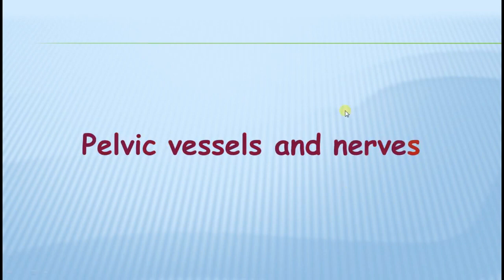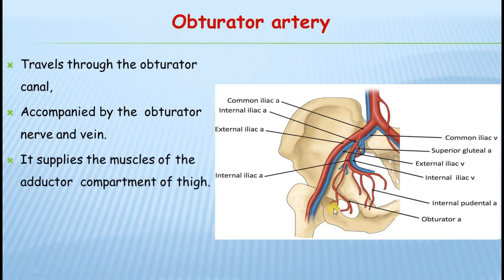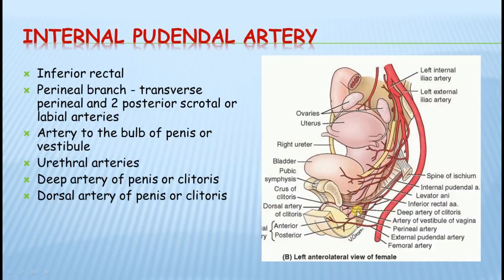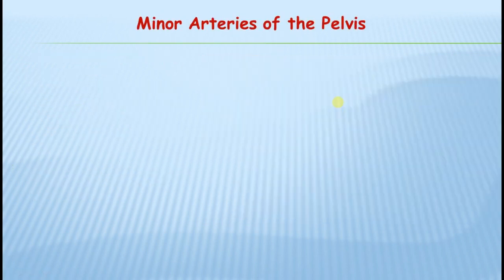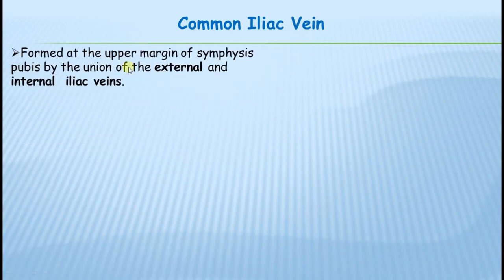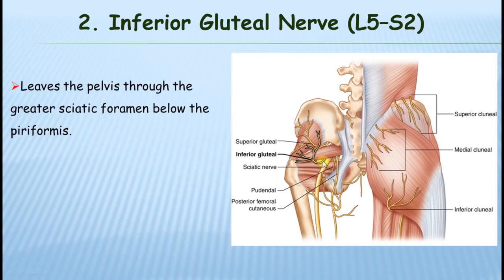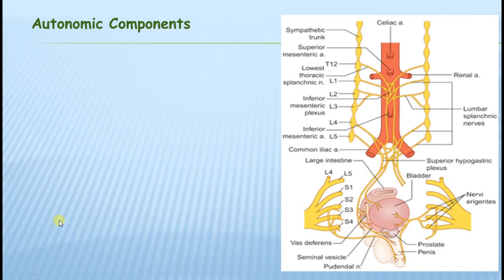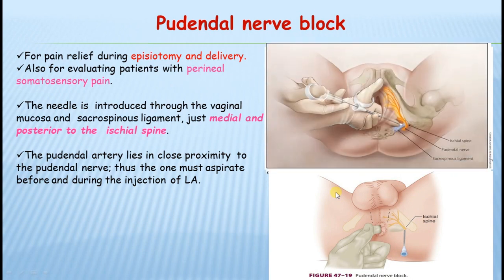NEXT MEDICO 2022 l MBBS l Abdomen Region l Pelvic Vessels and Nerves l Lecture - 25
Objectives
1. Pelvic Vessels
2. Nerves